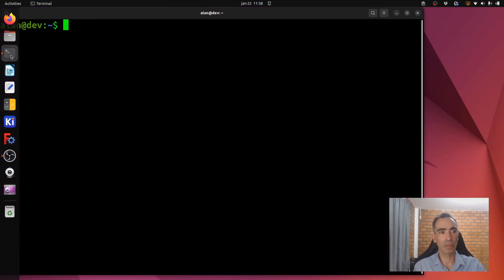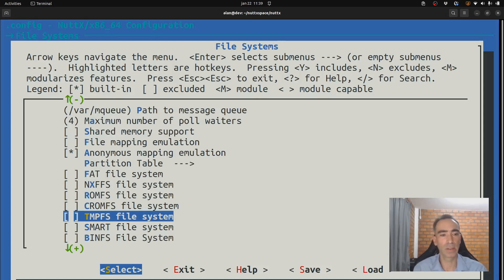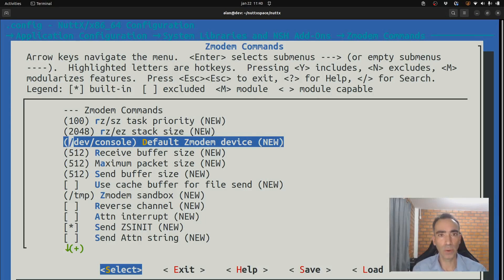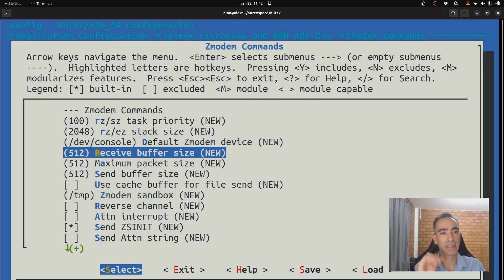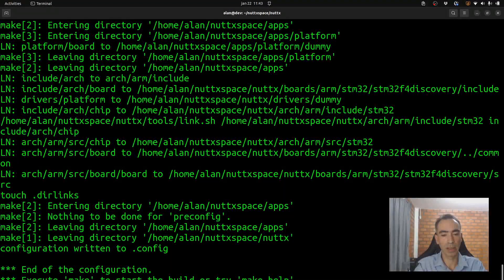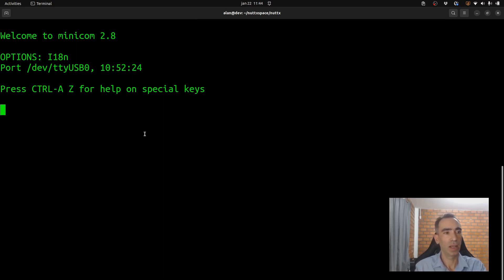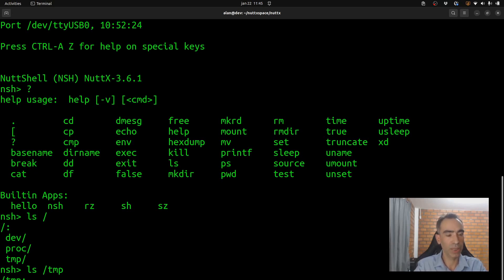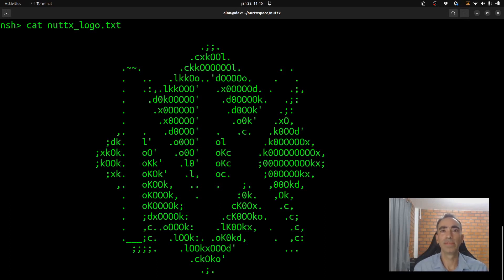#065: How to transfer files to NuttX over Serial Port?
In this video I explain how to use ZMODEM protocol on NuttX to transfer files from computer to the board running it.